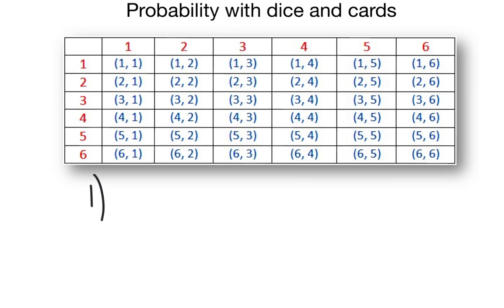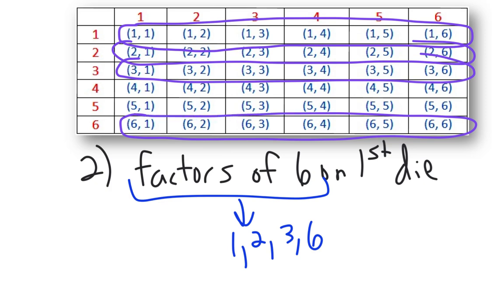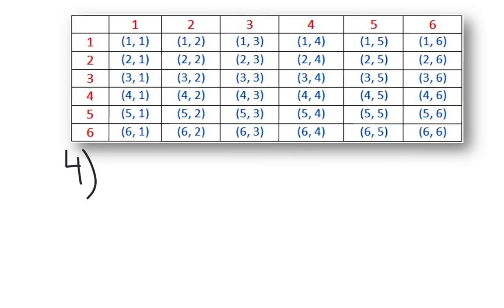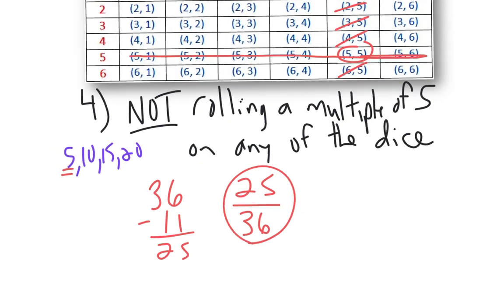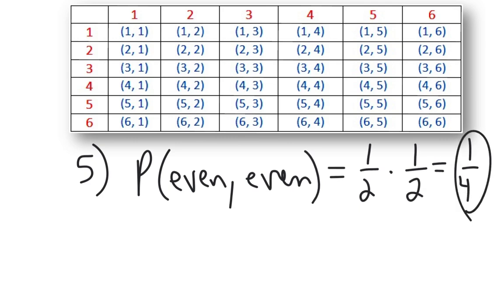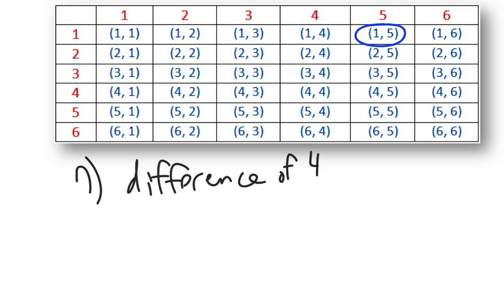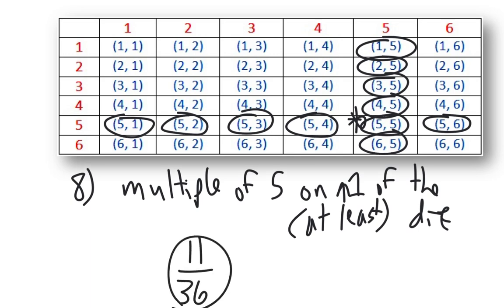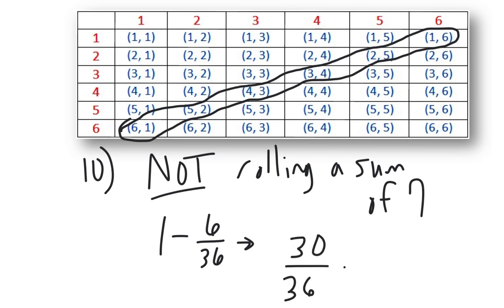Probability with dice